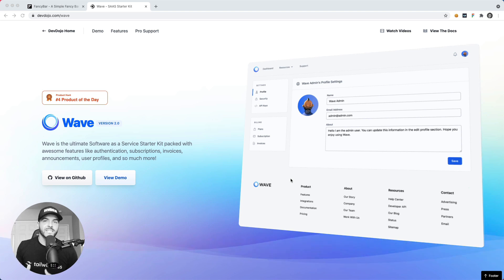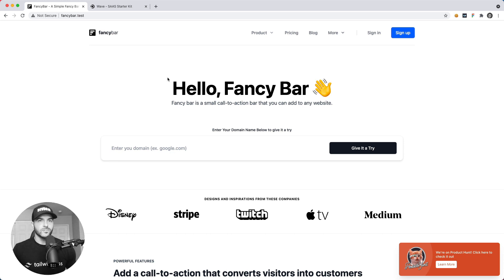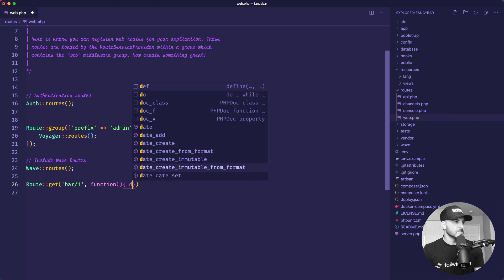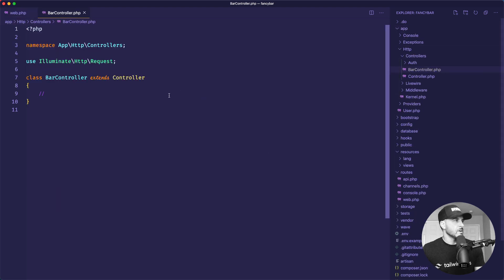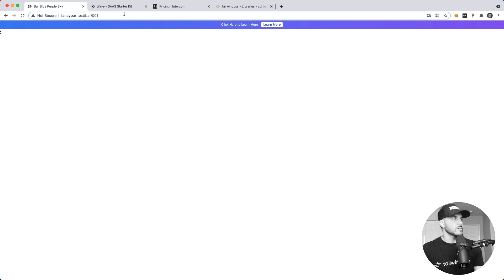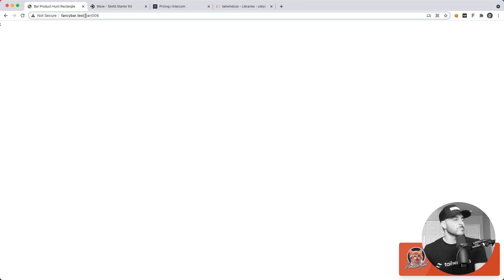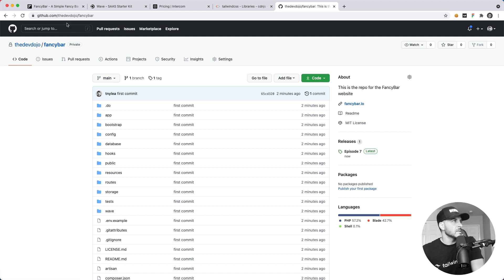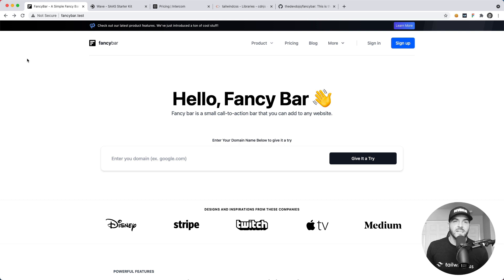Utilities and Bar Examples for our SaaS - Building a SaaS - Episode 7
In this episode, we'll be creating a few bar example pages so that way we can reference our bar designs at any time. We'll also be adding a page where we can view and click all the bars for our site.

Finally, we'll be submitting our code to Github. If you would like to build your own SaaS with the Software as a Service Starter Kit that we are using in this series, be sure to check out Wave

Happy coding :)